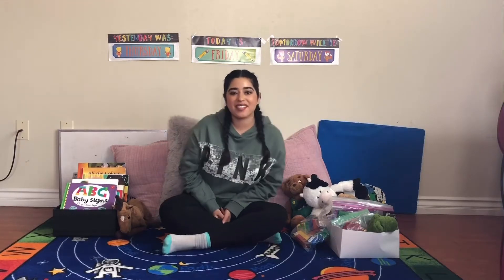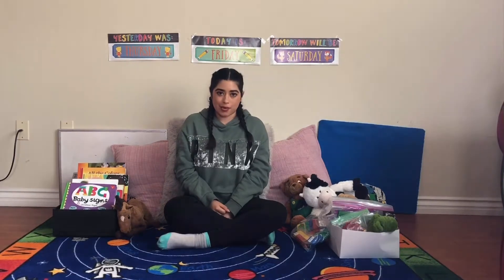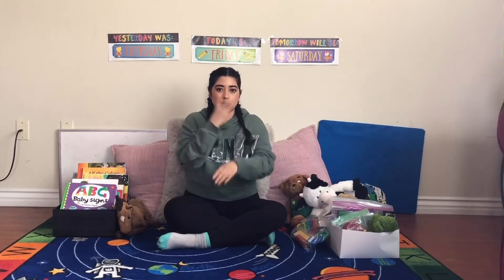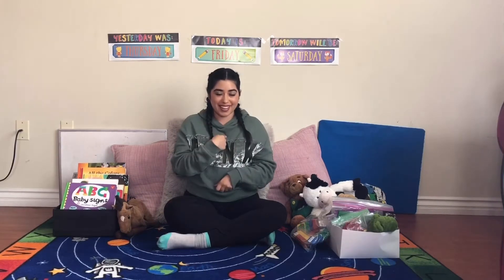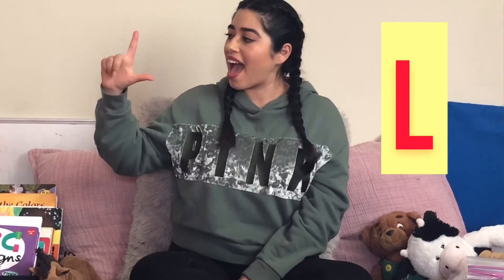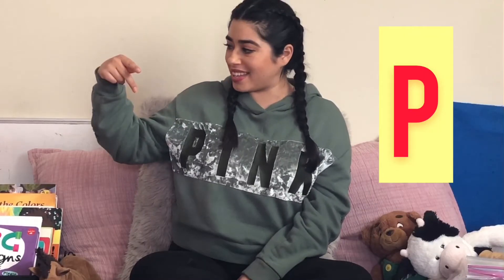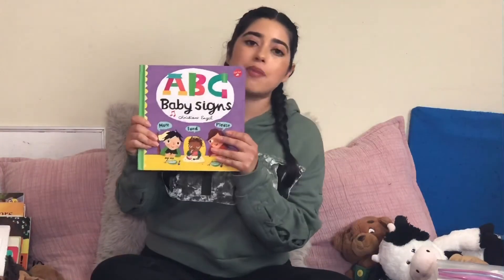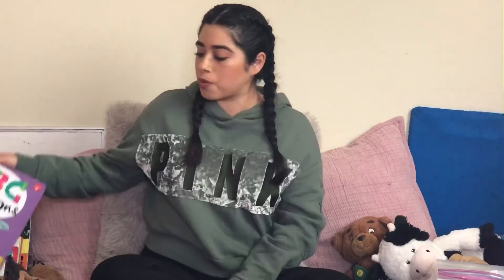Sing and Sign: ABC in Sign Language w/ Teacher Gaby (Pt 1)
Sing along with Teacher Gaby. In this video Teacher Gaby signs as she sings the alphabet song.